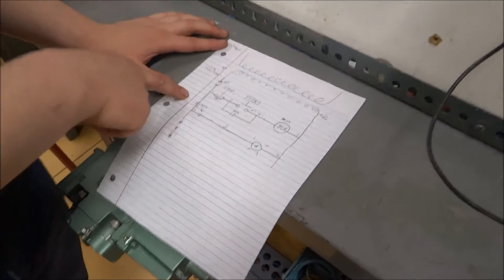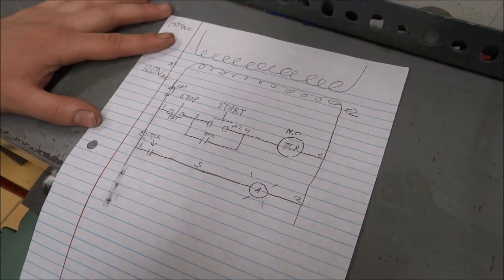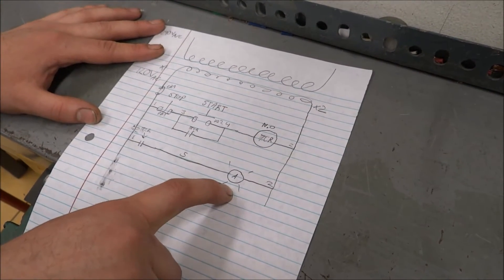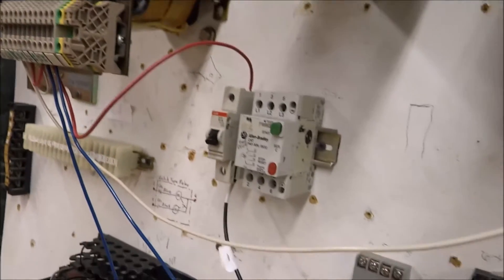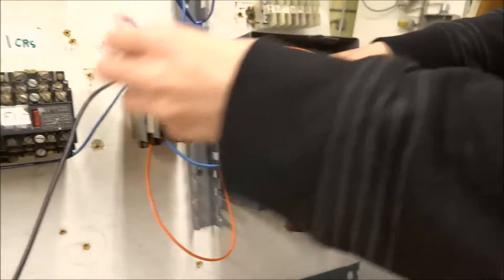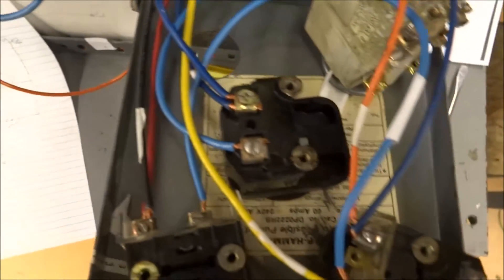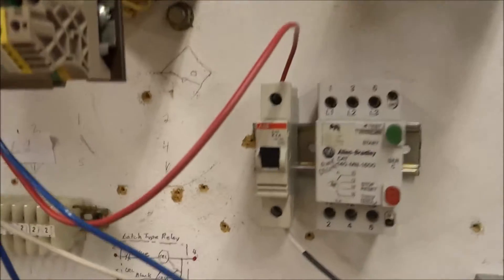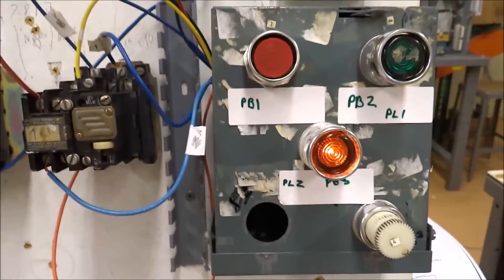Off-Delay Timer Circuit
Simple Off-Delay Circuit with some Calculations and the Diagram.